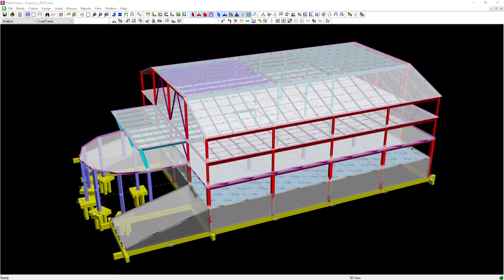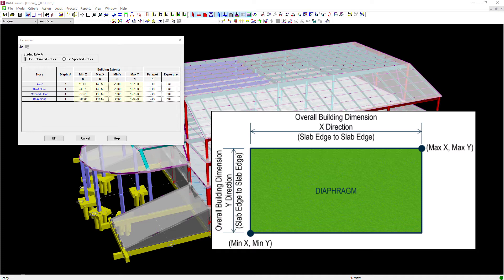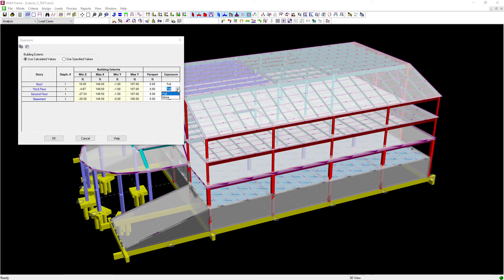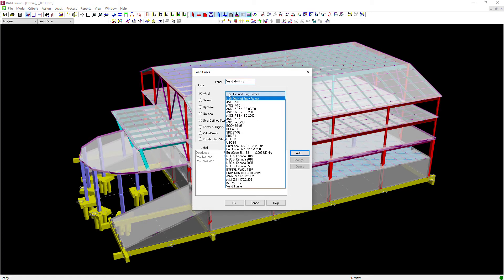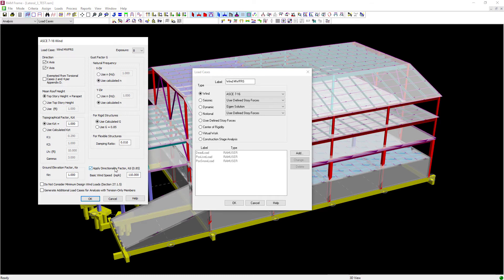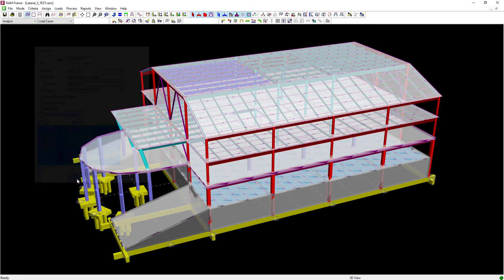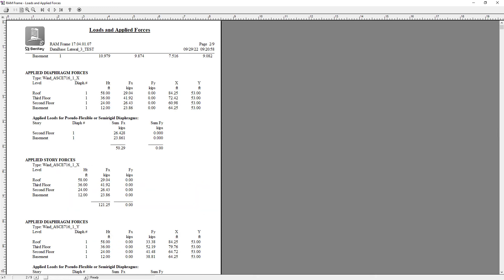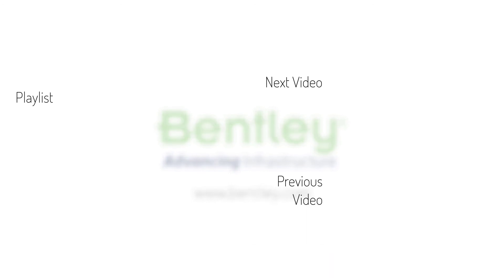Generating Wind Loads in RAM Frame according to the ASCE 7 Main Wind Force Resisting System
In this video, you will learn how to generate wind loads in RAM Frame (RAM Structural System) according to the ASCE 7 Main Wind Force Resisting System.
0:00 Introduction
0:31 Specifying the Wind Exposure
1:52 Generating the Wind Load Cases
4:17 Reviewing the Wind Loads in the Loads and Applied Forced Report